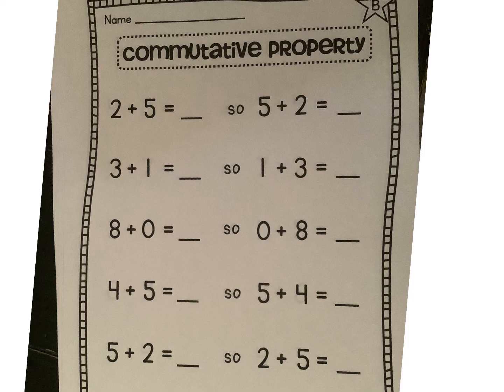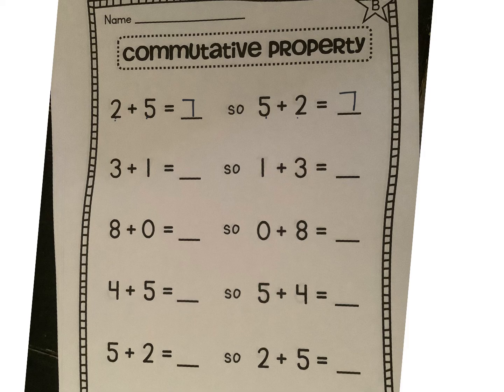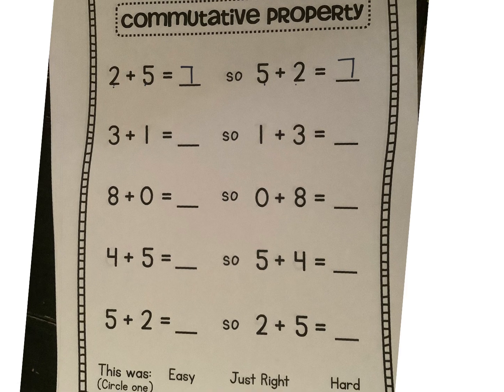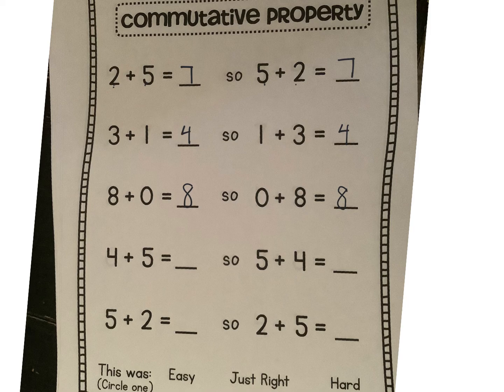commutative property a